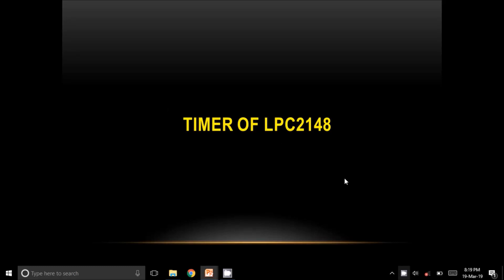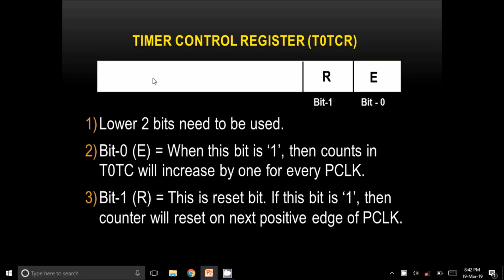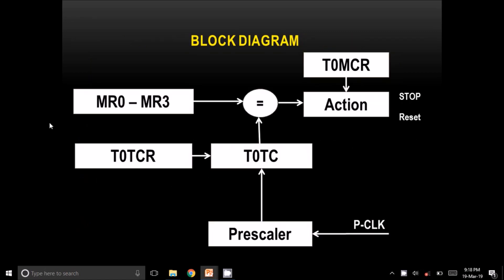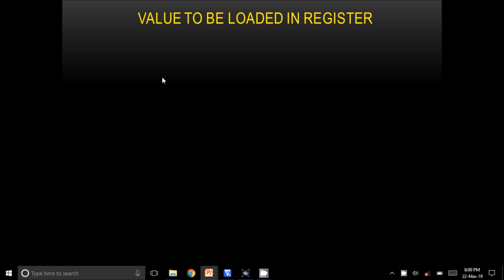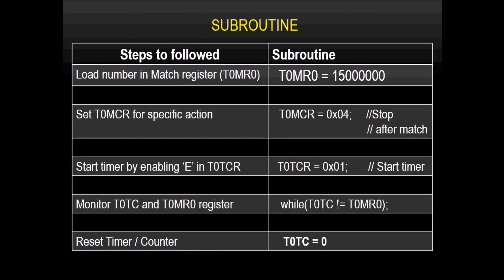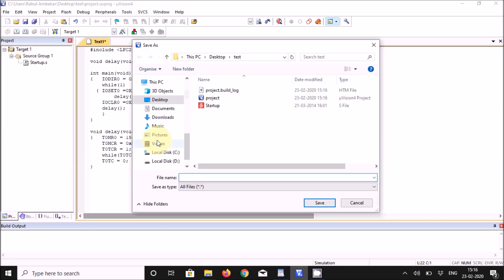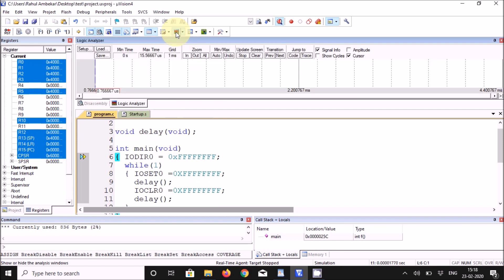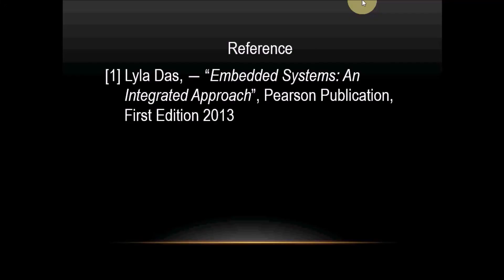Timers of ARM LPC2148 and Subroutine for Embedded C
This session will give brief information about timers of LPC-2148.  Timer is used to elapse specific clock time with the help of various registers. This session will guide you to configure Time-0 of LPC-2148. Embedded C code is given to elapse 1 second time using Timer-0.